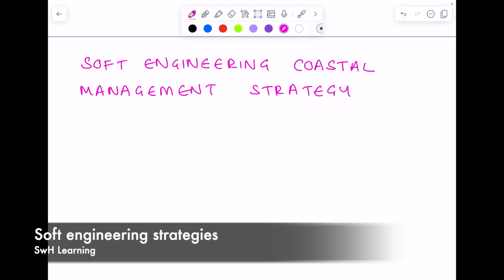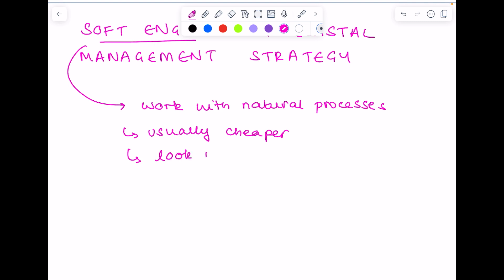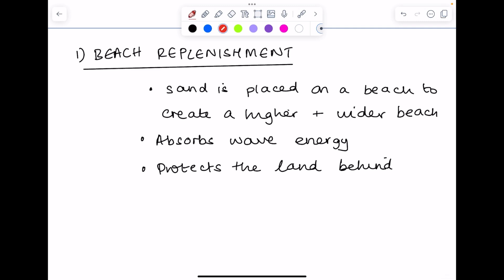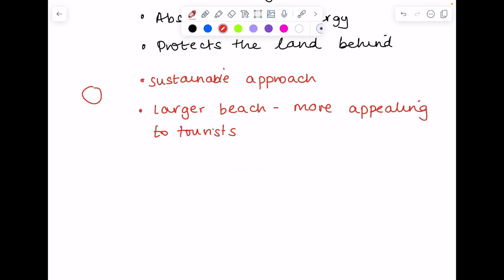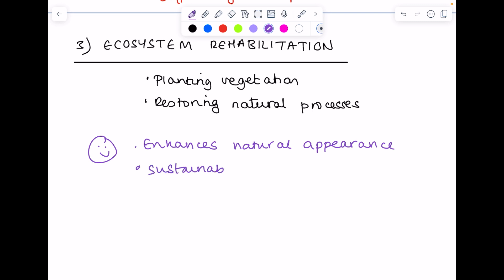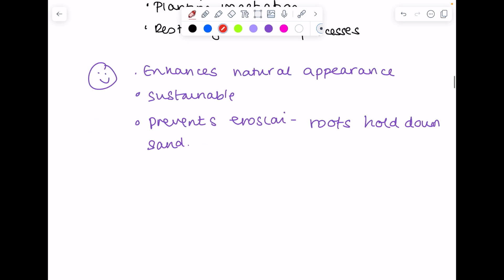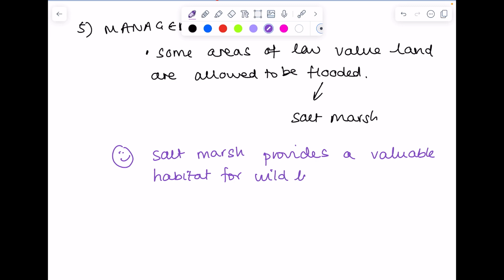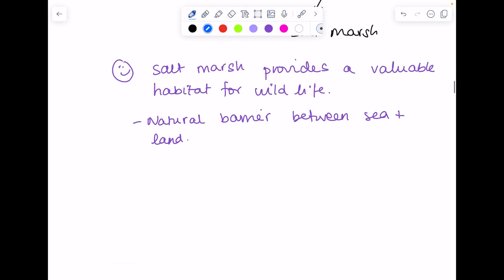Soft Engineering Strategies For Coastal Flood Defences | GCSE & IGCSE Geography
Hazel goes through the different soft engineering strategies to reduce coastal flooding, including revegetation, sand dune and beach replenishment and salt marshes.